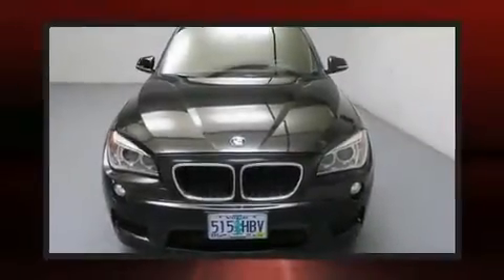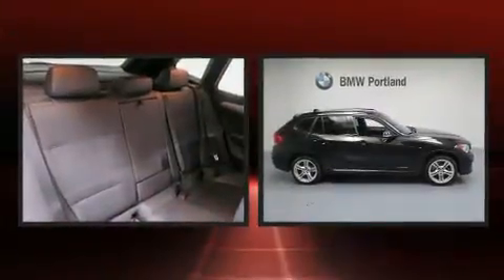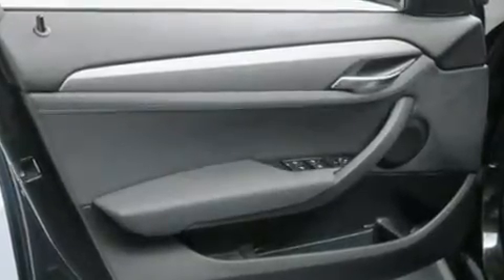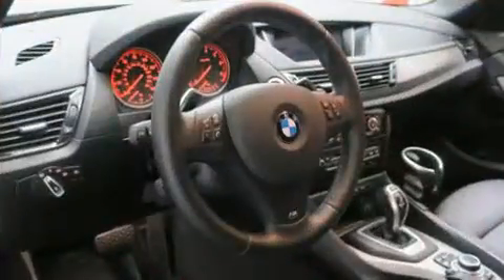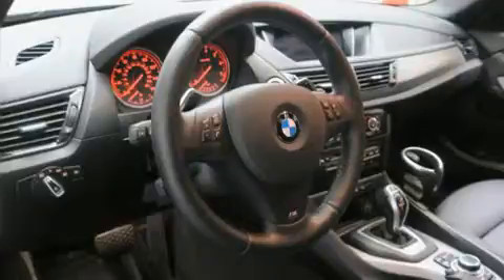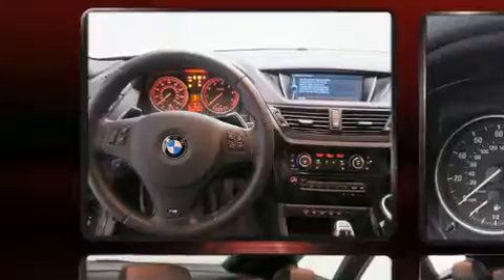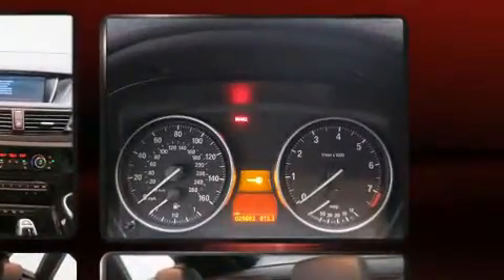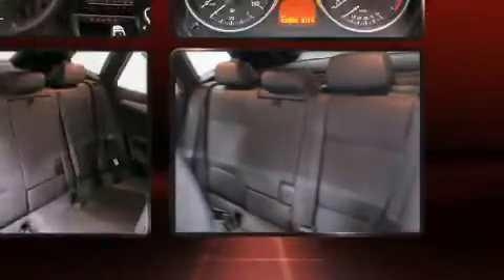2015 BMW X1 xDrive28i in Portland, OR 97201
BMW Portland
2001 SW Jefferson St

The 2015 BMW X1. With less than 30,000 miles on the odometer, this 4 door sport utility vehicle prioritizes comfort, safety and convenience. Under the hood you'll find a 4 cylinder engine with more than 200 horsepower, providing a smooth and predictable driving experience. The engine breathes better thanks to a turbocharger, improving both performance and economy. Top features include front fog lights, speed sensitive wipers, a trip computer, an outside temperature display, front bucket seats, power windows, cruise control, and more. BMW ensures the safety and security of its passengers with equipment such as: dual front impact airbags with occupant sensing airbag, head curtain airbags, traction control, brake assist, anti-whiplash front head restraints, a security system, an emergency communication system, and 4 wheel disc brakes with ABS. All wheel drive enhances stability in unpredictable circumstances. This vehicle has achieved Certified Pre-Owned status, by passing BMW's rigorous certification process. We know that you have high expectations, and we enjoy the challenge of meeting and exceeding them! Please don't hesitate to give us a call.